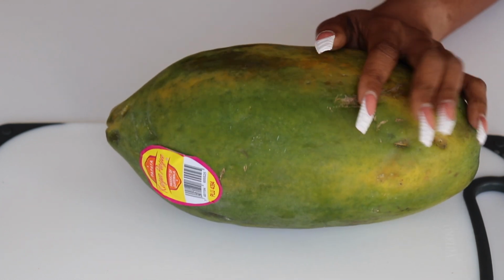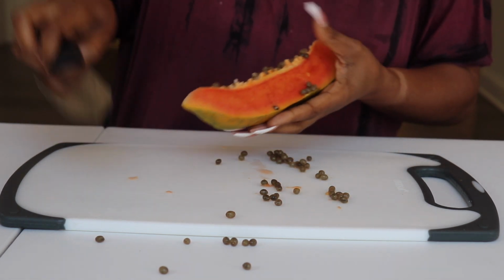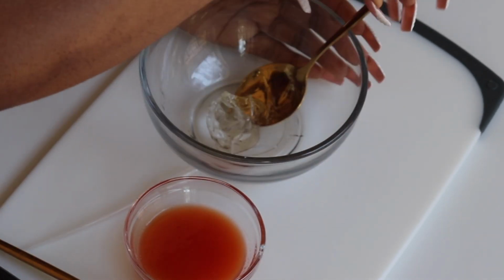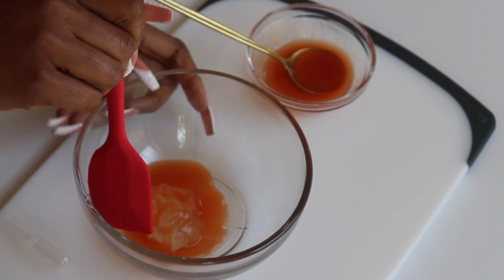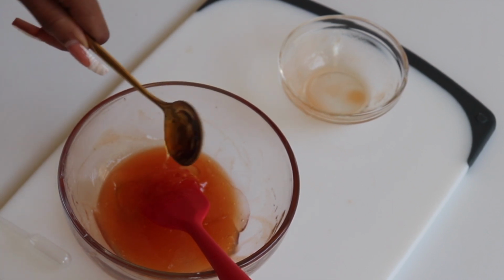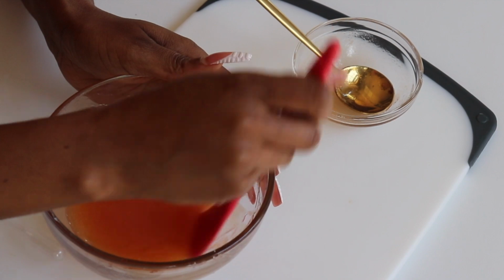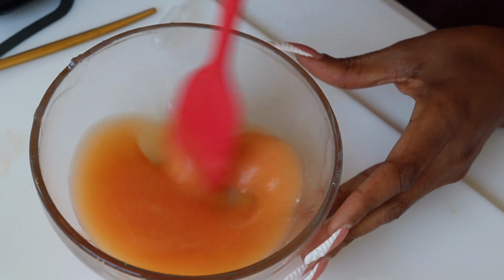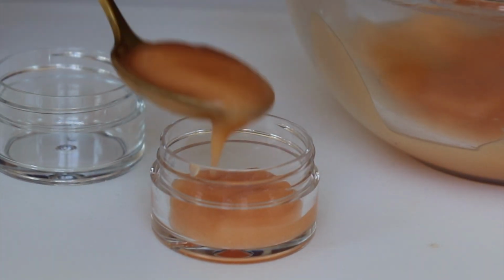Homemade papaya cream For glowing skin // papaya day and night cream // anti-aging cream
In today’s video ,I will be showing you how to make your own papaya cream right from the comfort of your home.
Papaya cream helps with skin brightening, dark spots, Acne scars, hyper pigmentations,  Wrinkles and Leaving you with￼ even skin tone.

Ingredients used for this project

Fresh organic papaya
Jojoba oil
Vegetable glycerin
Organic honey

If you enjoy this video you might want to watch this as well.